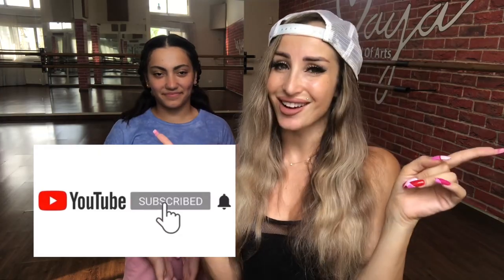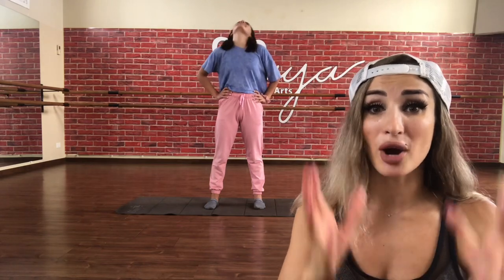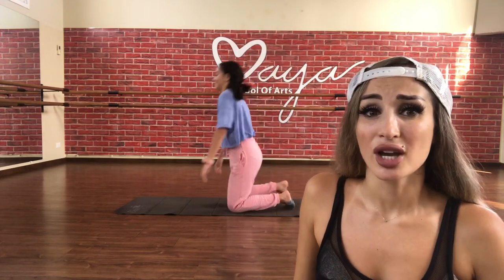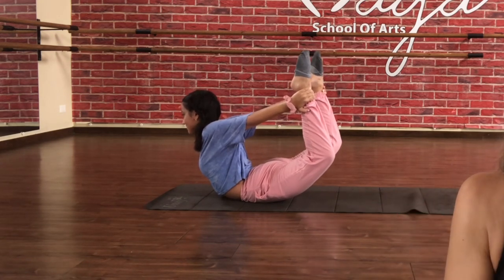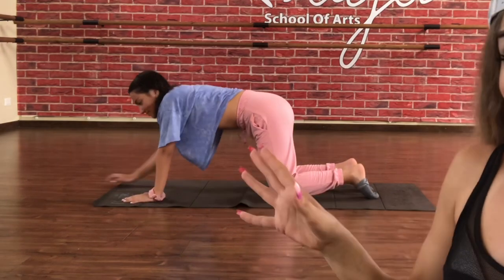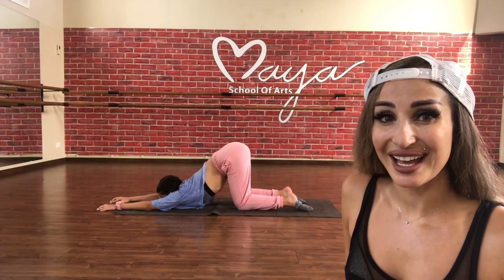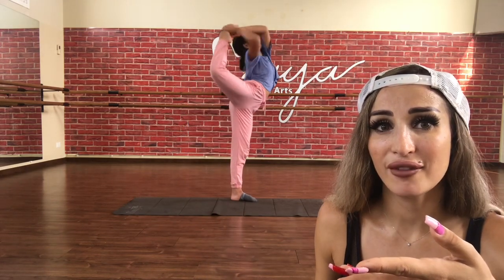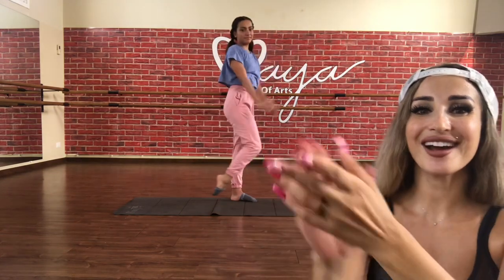Fastest way to learn the scorpion - just in 15 minutes tutorial by MAYA NEHME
In the video , I will be teaching you the fastest way to practice and learn the scorpion . Repeat this routine 3 times a week and in no time you will see progress . Love you all 💖💖🥳. Let me know if you want me to teach you any other move 😻
Let’s get flexy 💃💃